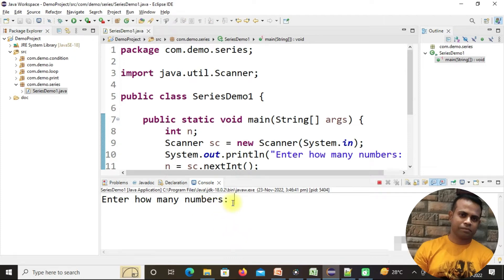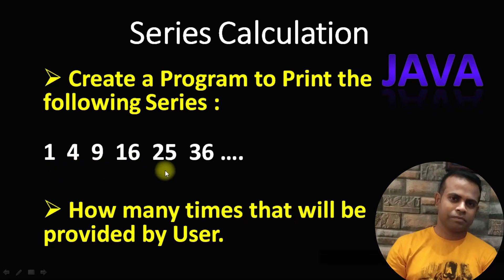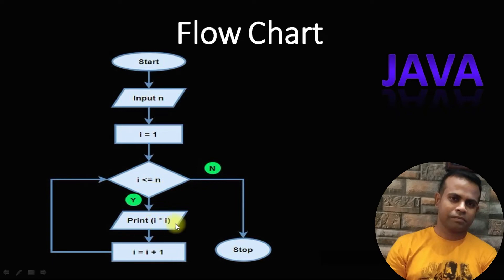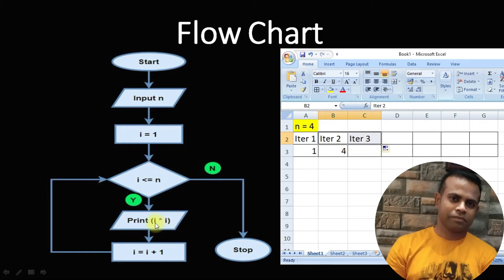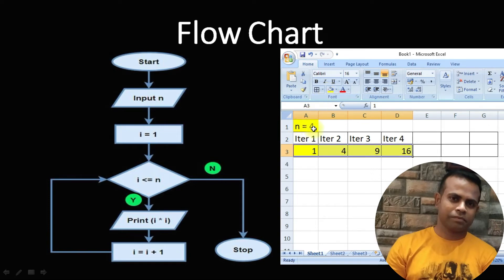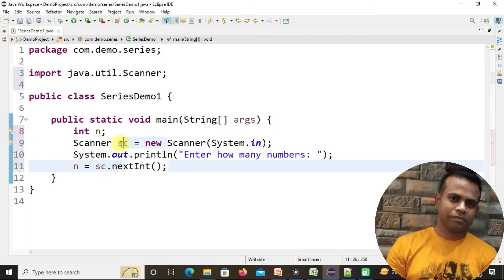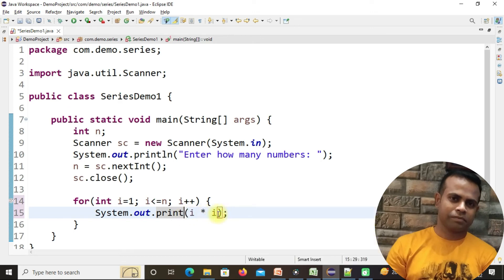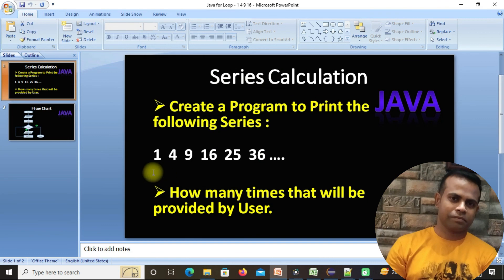Create a JAVA Program to Print the Series | 1, 4, 9, 16, 25, 36, 49, .... | Class#36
Details:
In this class you will learn how to create a Java Program to print a Series like below,
1, 4, 9, 16, 25, 36, 49,
Learn the Flow Chart Concept
Learn how to test logic in excel.
Learn how to create a Java Program.

Assignment:
Print the following series.,
1, 8, 27, 64 ...
Clue: This is actually cube of each iteration.